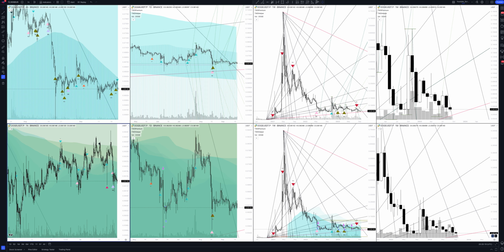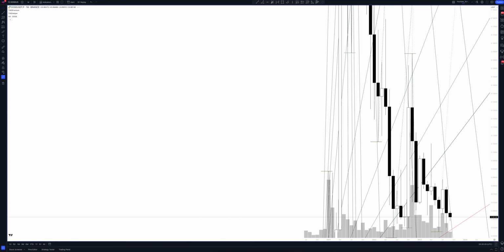DOGECOIN / TETHERUS PERPETUAL FUTURES forecast, (DOGECOIN / TETHERUS PERPETUAL FUTURES) analysis tod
In this video you will see a complete overview and professional analytics of DOGECOIN / TETHERUS PERPETUAL FUTURES on all time intervals, and also learn how to buy or sell DOGECOIN / TETHERUS PERPETUAL FUTURES today and next week. Considering that we are analyzing monthly timeframes for DOGEUSDT.P, this will help you make forecasts for any time interval. Whether you are a trader starting from scratch or an investment enthusiast, this video will definitely give you a complete understanding of the market situation.

If you are interested in the DOGECOIN / TETHERUS PERPETUAL FUTURES price forecast for today and tomorrow, see the DOGECOIN / TETHERUS PERPETUAL FUTURES analytics on the hourly interval.
If you are a trader and you are interested in the price forecast DOGECOIN / TETHERUS PERPETUAL FUTURES for the day, look at the analytics DOGECOIN / TETHERUS PERPETUAL FUTURES on the daily timeframe.
If you are an investor and you need a price forecast Dogecoin for a week, look at the analytics DOGECOIN / TETHERUS PERPETUAL FUTURES on a weekly interval.
If you are a professional investor and you are interested in the Dogecoin price forecast for 2023, see the DOGEUSDT.P analysis on a monthly interval.

All analytics are done using the professional trading indicator The Waved™ Premium. In it you will find trading signals for DOGECOIN / TETHERUS PERPETUAL FUTURES, VSA analysis Dogecoin, technical analysis DOGEUSDT.P, divergence signals for DOGEUSDT.P, review of trading patterns. And you will find out whether the price will goes up or down in the near future. Dogecoin (DOGE) is based on the popular "doge" Internet meme and features a Shiba Inu on its logo. The open-source digital currency was created by Billy Markus from Portland, Oregon and Jackson Palmer from Sydney, Australia, and was forked from Litecoin in December 2013. Dogecoin's creators envisaged it as a fun, light-hearted cryptocurrency that would have greater appeal beyond the core Bitcoin audience, since it was based on a dog meme. Tesla CEO Elon Musk posted several tweets on social media that Dogecoin is his favorite coin.